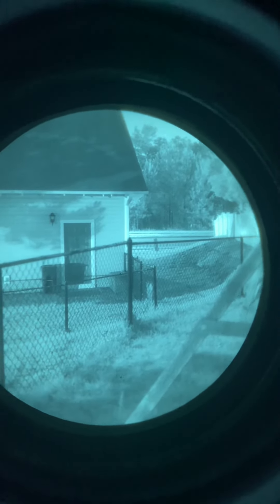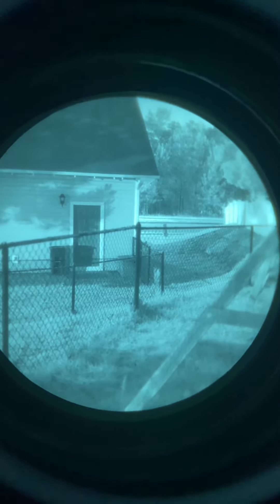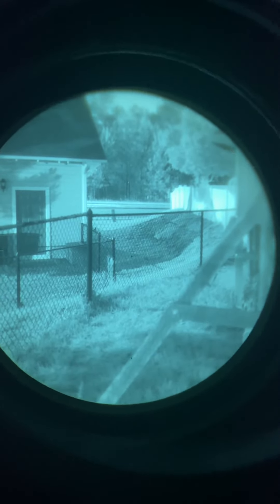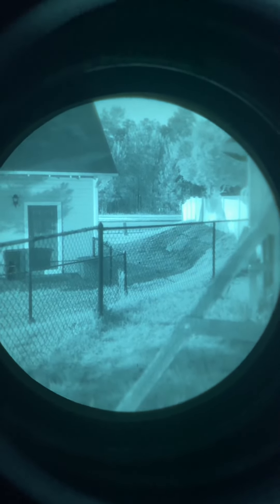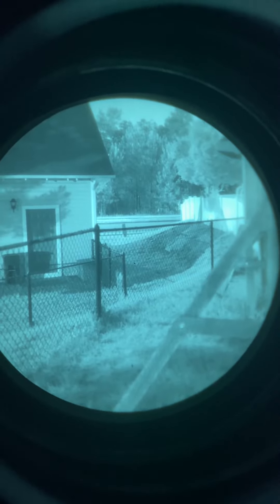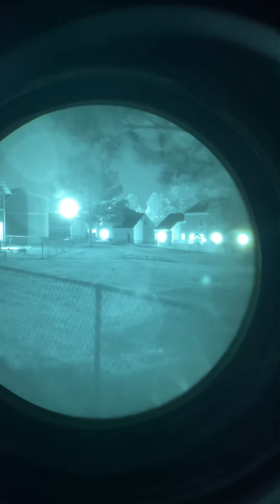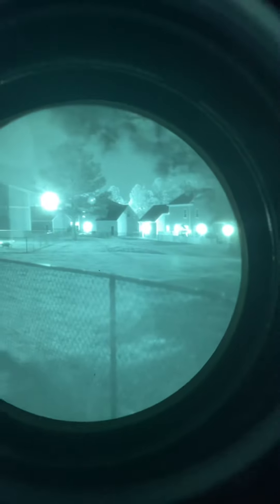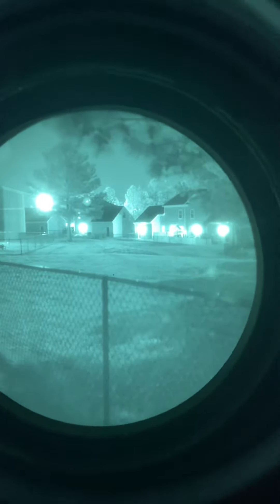Light affecting Night Vision: part 2, Nightline Gen 3 PVS-14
In the last video I showed you how light affects night vision with a Gen 2 PVS-14. Here we see a Gen 3 PVS-14 and how well you can see with light directly in front of you. The PVS-14 still gets tense around where the light is coming from, but we are not blinded like we do in the Gen 2.